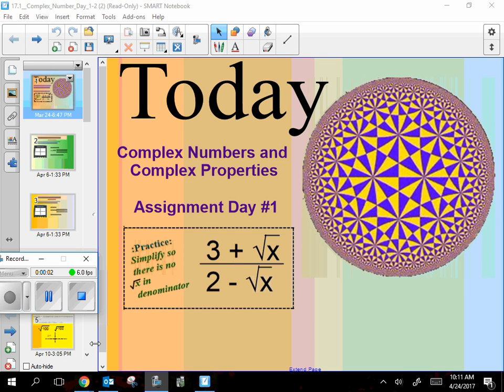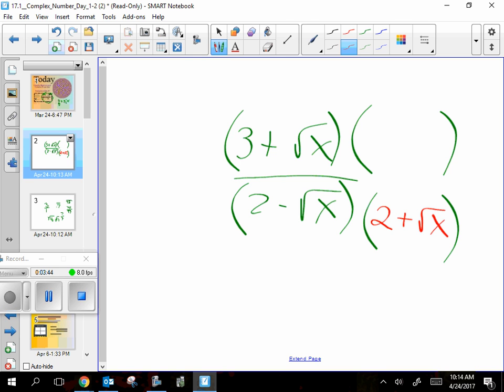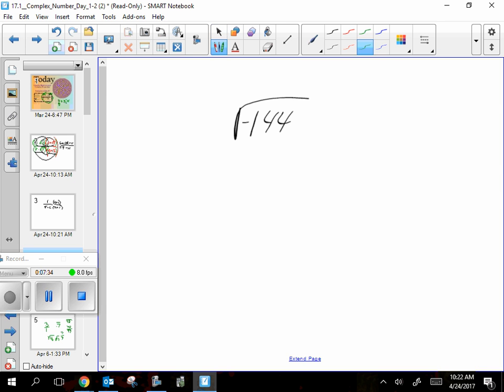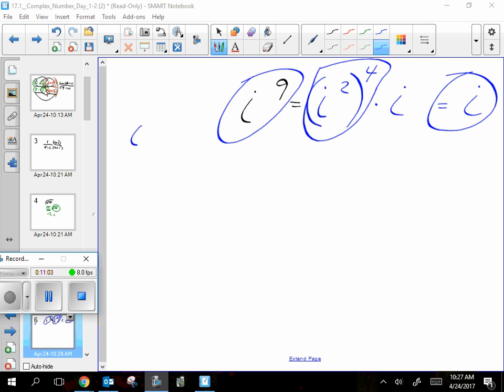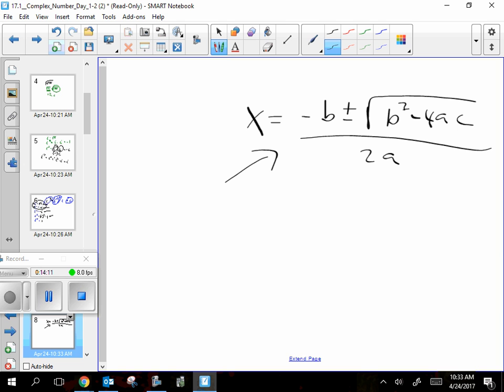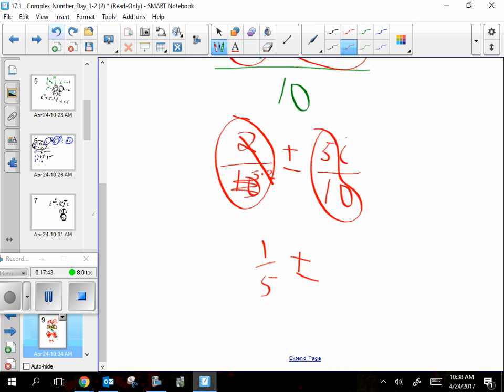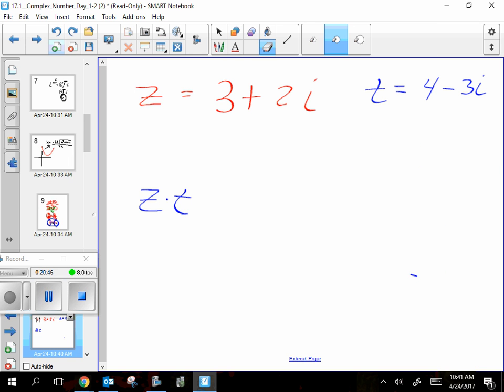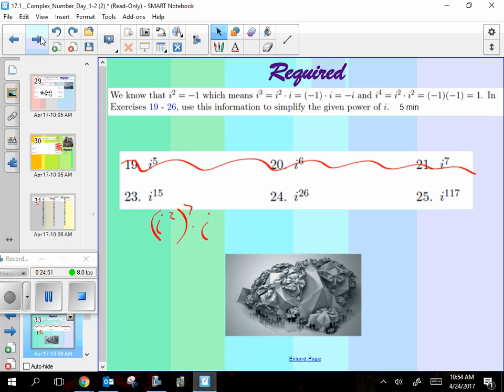April24 HPC 17 1 Complex numbers day 1